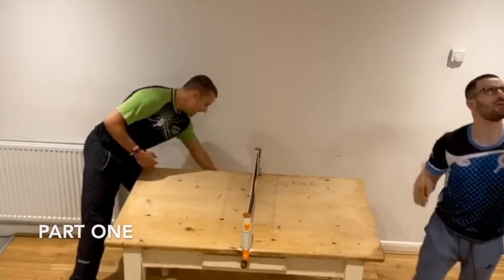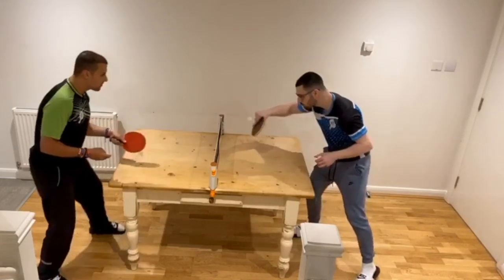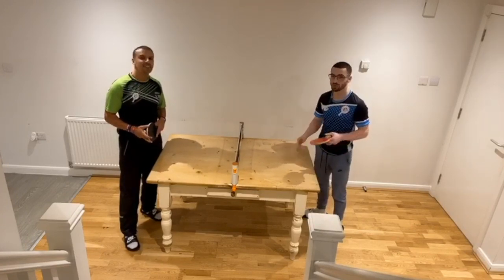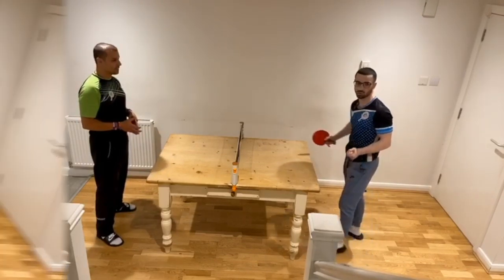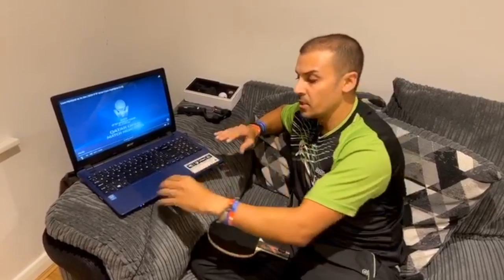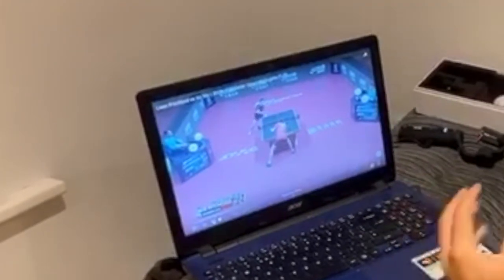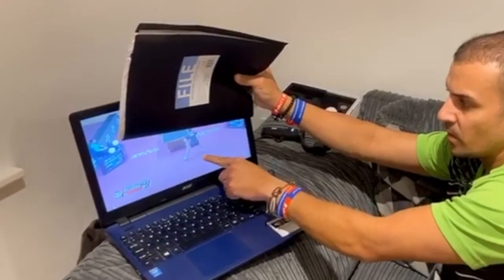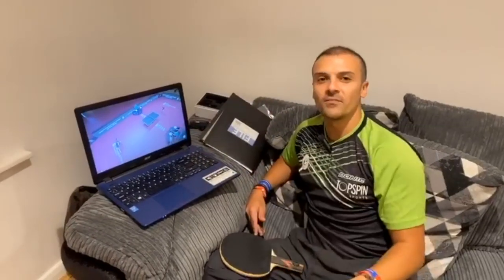Develop your game at Home Table Tennis Training - eBATT | Tutorial #32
Sport is an active and physical requirement, often a specially designated area and equipment are required.
But...
We can not always have the luxury of having everything we need and some see this as a disability. Yet many of the worlds leading athletes become world-class because of hardship and lack of facilities.

We have provided a home tutorial to help you develop your game even when you're at home using any playing surface and also learn by watching table tennis.

PART 1
Tip 1 - Short Touch
Develop your short touch game, having a small table may be hard to execute all your strokes but you can elevate one stroke, SHORT TOUCH. Naturally, we want to hit the ball hard on a full-size table and this is an opportunity to develop our short game. Do your best to focus on good technique and timing (bounce height, early) and on the rubber high up connect.

Tip 2 - Middle Game
Again with a full-size table, we often look to hit the ball hard and win the point but here the aim is to focus on consistency. Try to keep the ball in play for as long as possible with positive strokes. This develops your mid rally game and focuses on consistency over power play.

Tip 3 - Matchplay
As you are restricted you must find other ways of winning points and this elevates your tactical game by adapting to the situation at hand.

PART 2

Tip 1 - Sound off
Turn off the sound and learn to watch the game without sound, this will help you to focus on certain fundamentals. You will not be distracted by external noises such as commentator, the ball to bat sound, crowd, etc.

Tip 2 - Legs
Hold a piece of paper covering the gameplay and have the player's legs in vision. This will focus your eyes on how the players move in, out, side to side and other elements such as where is the weight distributed.

Tip 3 - Ball placement
Try to focus on one side of the table only and watch where the ball lands. notice the precision placement by the players and try to see if it wins them points or not.

We are aiming to grow our channel, so please help us by sharing...

I hope you like our coaching videos, if so please SHARE them.

2) eBaTT - Tutorial: Monday's     4:30pm
3) eBaTT - Show: Occasional Wednesday's  4:30pm
4) eBaTT - Challenge: Friday's    4:30pm